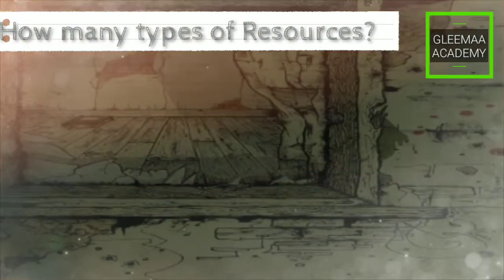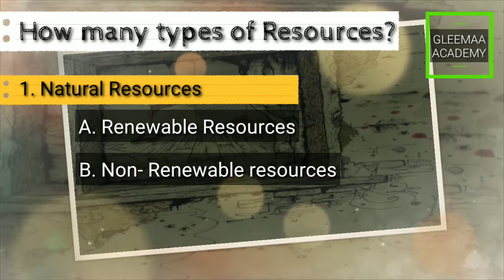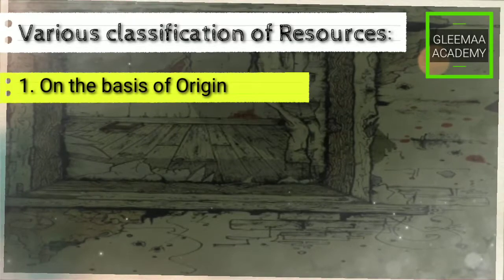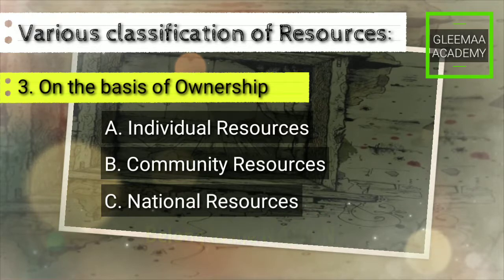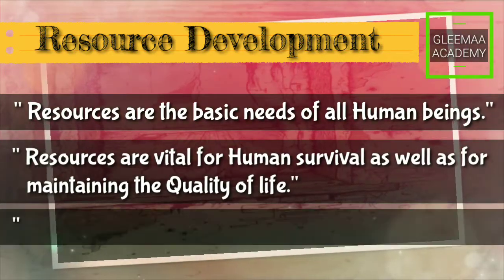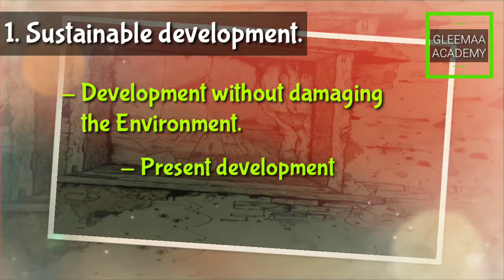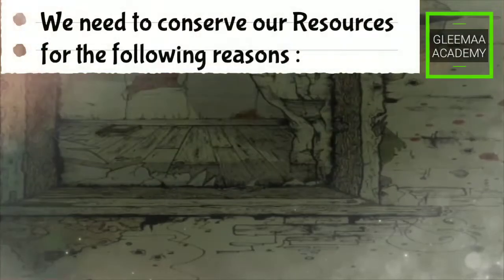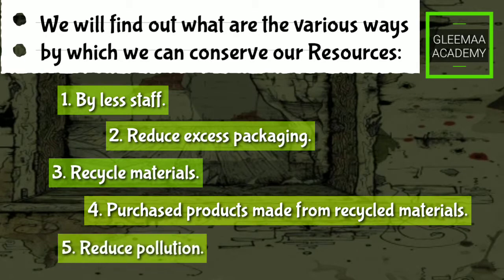RESOURCES AND DEVELOPMENT. // PROJECT - 001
Everything available in our environment which can be used to satisfy our needs, which can be
- economically feasible and
- culturally acceptable can be termed as RESOURCES.
That means we the humanbeings maintain interdependent relationship between nature, technology and institutions to accelerate the economic development. From this we can say Resources are a function of Human Activities.

RESOURCES are generally three types :
1. NaturalResources - Air, Water, Soils Minerals etc
a) Renewableresources - Solar energy, wind energy, hydropower energy, geothermal energy, biomass energy etc.
b) Non-Renewableresources - Coal, Petroleum, Natural gas etc.
2. HumanMadeResources - Buildings, bridges, road, machineries, vehicles, technology etc
3. HumanResources - knowledge, skill, technology etc.

Classification of resources :
i) On the basis of origin
a) Biotic resources - Human beings, flora and fauna, fisheries, livestock etc
b) Abiotic resources - rocks, metals etc

ii) On the basis of Exhaustibility
a) Renewable resources
b) Nonrenewable resources

iii) On the basis of Ownership
a) Individualresources - lands, plots, houses,etc
b) Communityresources - parks, ponds, playgrounds
c) Nationalresources - minerals, wildlife, forests, water resources.
d) Internationalresources - oceanic resources beyond 200 nautical miles.

iv) On the basis of status of development
a) Potentialresources
b) Developedresources

Problems related to resourcedevelopment
1. Depletion of resources.
2. Accumulation of resources in few hands led to the division of society into rich and poor.
3. Indiscriminate exploitation of resources led to GlobalWarming, Ozonelayerdepletion, environmentalpollution, landdegradation etc.

Needs for resource development :
1. As resources are limited.
2. As resources are unevenly distributed.
3. To prevent wastage of resources.
4. As it is the basicneeds of all human beings.

ResourcePlanning Includes
1.
2.
3.Agenda21.

We need to conserve our resources for the following reasons :
1. Resources are the main sources of our daily needs.
2. Resources are very limited in quality.
3. Some resources are non- renewable in nature.
4. As resources are a wide source of energy.
5. Resources keeps our earth to be a unique planet.

Various ways by which we can conserve our resources.
1. Buy less staff.
2. Reduce excess packaging.
3. Recycle materials.
4. Purchase products made from recycled materials.
5. Reduce pollution.
6. Prevent soil erosion.
7. Afforestation.
8. Drive less walk more.
9. Consume energy at home.
10. Stop misusing everything.